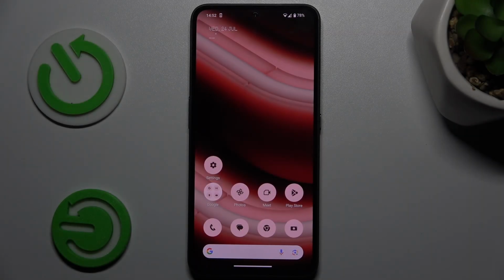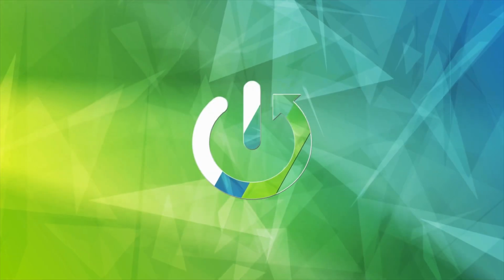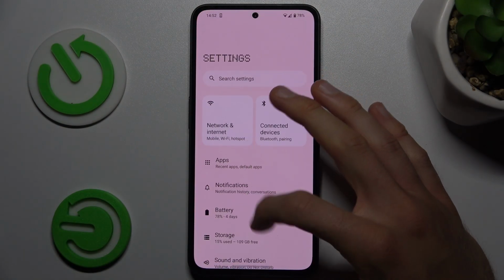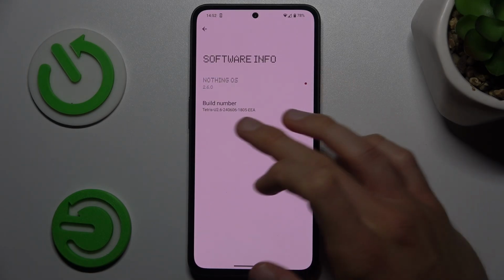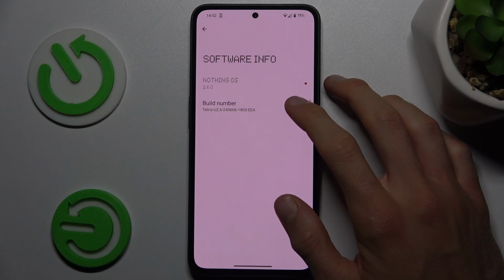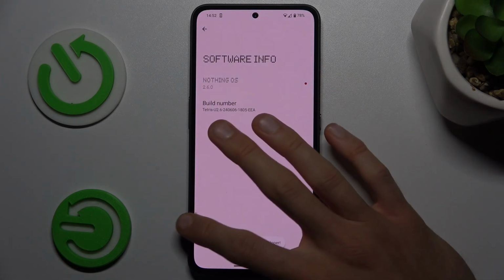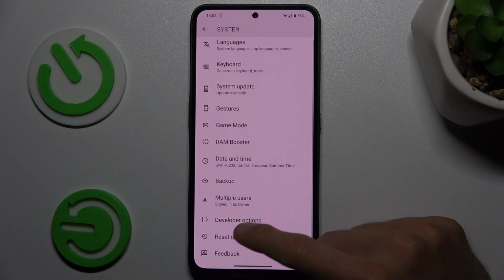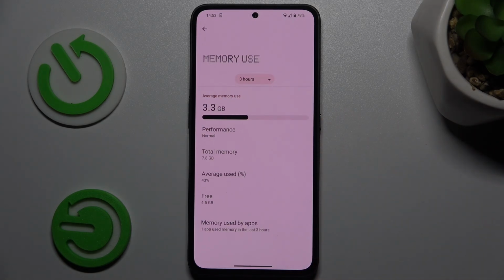How to See Available RAM on Nothing CMF Phone 1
Want to check the available RAM on your Nothing CMF Phone 1? This video will walk you through the steps to view your device’s RAM status. Monitoring your RAM usage can help you understand your phone's performance and manage apps more efficiently. Follow our simple guide to see how much memory is available, ensuring your phone runs smoothly.

How to Check Free RAM on Nothing CMF Phone 1?
How to View Available Memory on Nothing CMF Phone 1?
How to Monitor RAM Usage on Nothing CMF Phone 1?